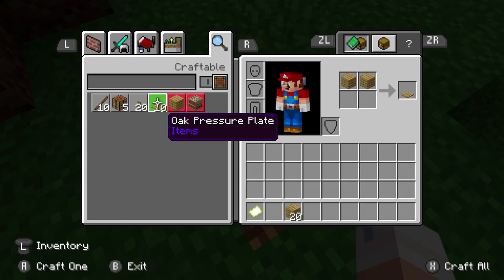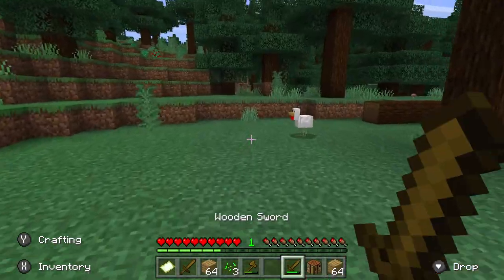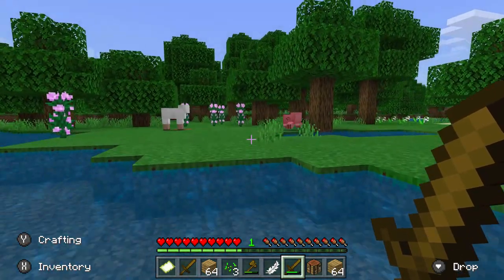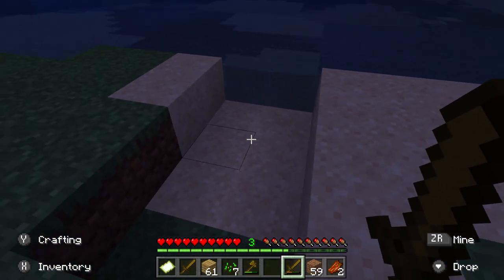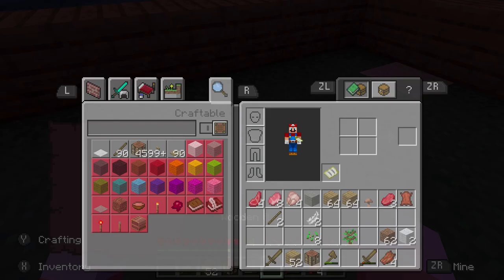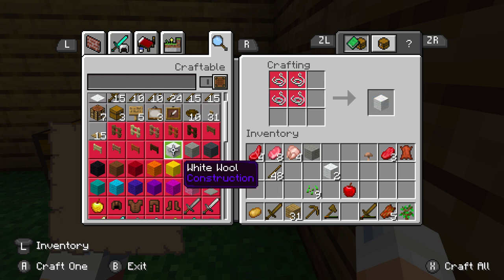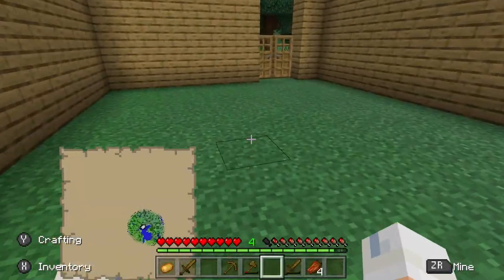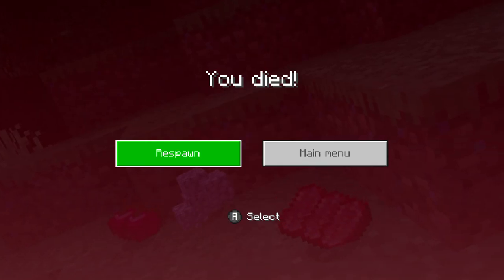Minecraft #1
This was recorded on the 2nd of September.
It’s now that it’s out since I’ve been pretty stressed out for a few weeks and finally got myself to edit this. Hope you enjoy.